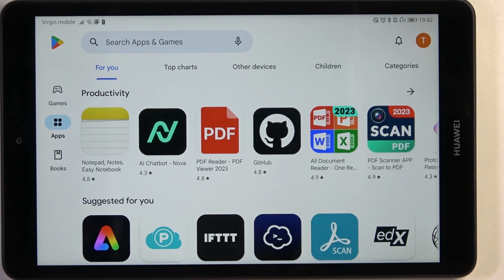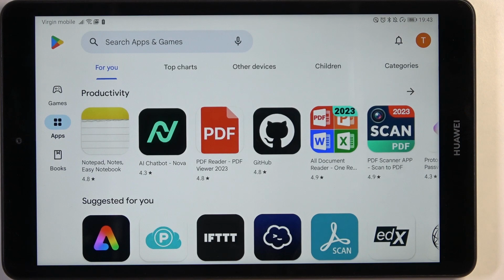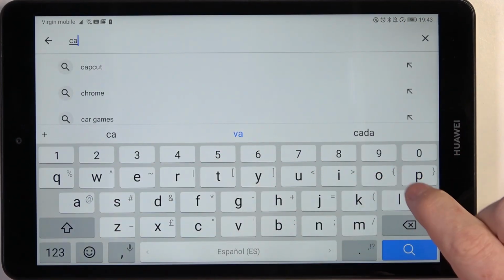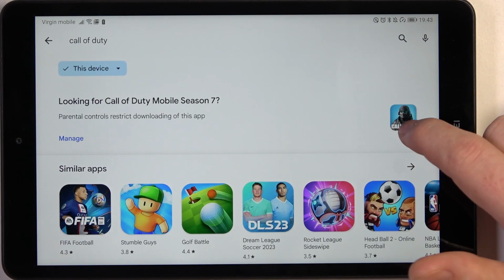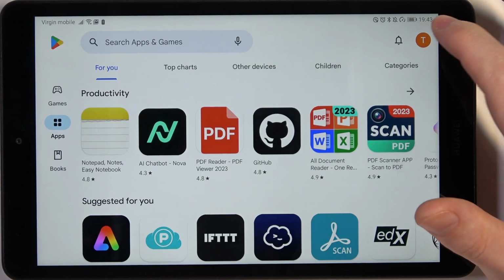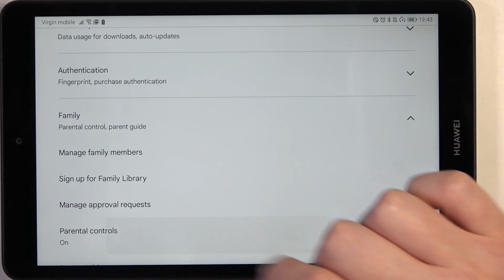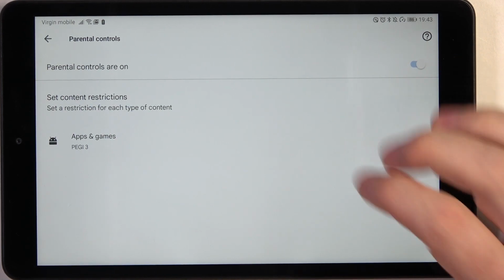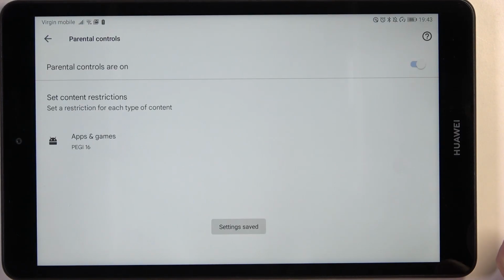How to Make Games Visible on Google Play Store - HUAWEI MediaPad M5 Lite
Find out more info about HUAWEI MediaPad M5 Lite (10 LTE):
What to do if I cannot see the needful games on my HUAWEI MediaPad M5 Lite tablet? It’s very easy to fix – check our video tutorial to the very end and get rid of such trouble in a minute on your device. We’ll manage the Google Play Store settings on the HUAWEI quickly and correctly on our device and, after, you’ll be able to repeat the presented steps on your own device. Thank you for all your likes!

How to make the game visible on Google Play Store on HUAWEI MediaPad M5 Lite? What to do if I cannot find the game on Play Store? Why I can't find an app on Play Store? How to fix the problem when games aren't visible on Google Play Store?